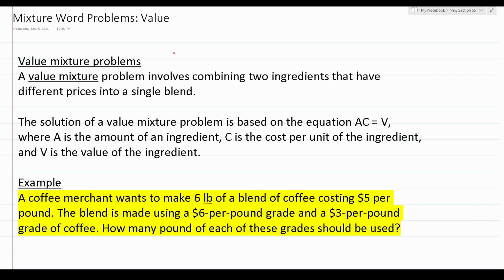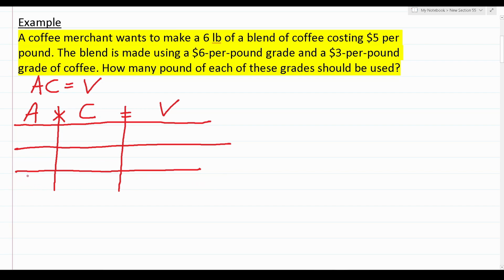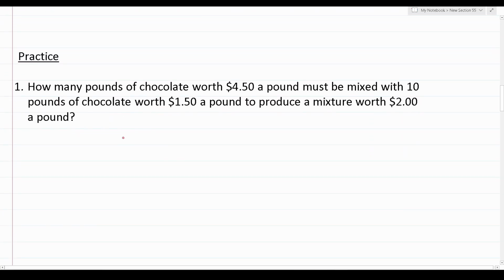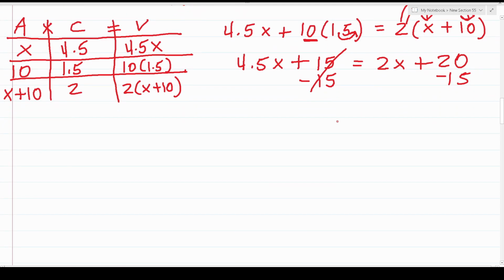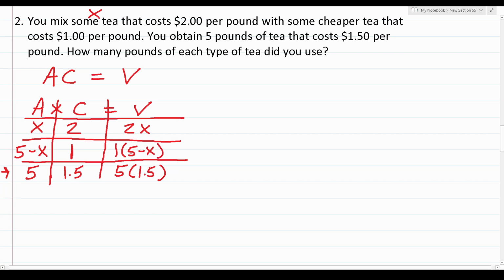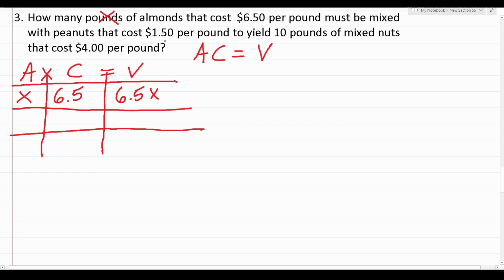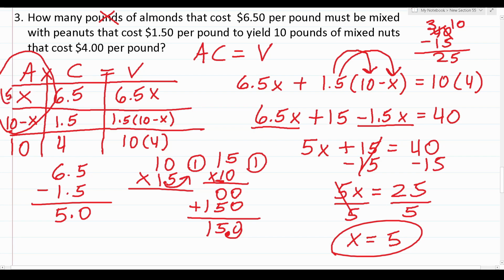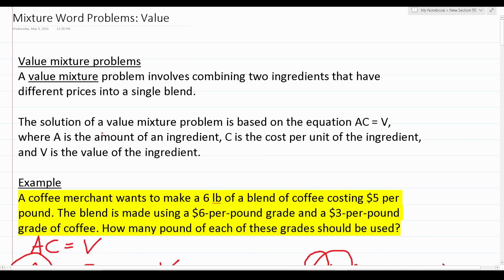ASVAB Arithmetic Reasoning Review: Mixture Word Problems Involving Value (Free ASVAB Tutoring)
In this video, I discuss how to solve mixture word problems involving value, and in addition, I work out several practice problems. In order to do well on the Armed Services Vocational Aptitude Battery (ASVAB), particularly on the Arithmetic Reasoning subtest, you must be comfortable solving problems that are similar to the ones in this video.

0:00​   Intro
2:09​    Overview of Mixture Word Problems: Amount x Cost = Value (AC = V)
3:37​    Example 1: A Coffee Merchant Makes a New Blend of Coffee
11:07​  ASVAB Practice Question 1
18:13​  ASVAB Practice Question 2
24:21  ASVAB Practice Question 3
31:31  ASVAB Practice Question 4
36:05​  Outro

ASVAB Test Prep Resources
ASVAB AFQT For Dummies
2018 / 2019 ASVAB For Dummies
1,001 ASVAB Practice Questions For Dummies (+ Free Online Practice)